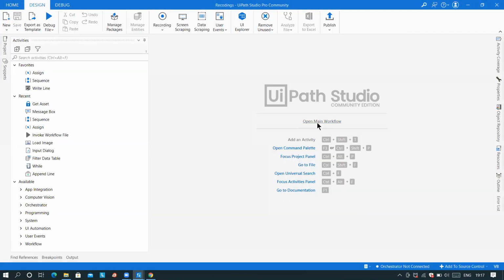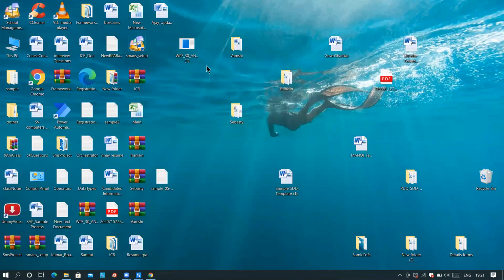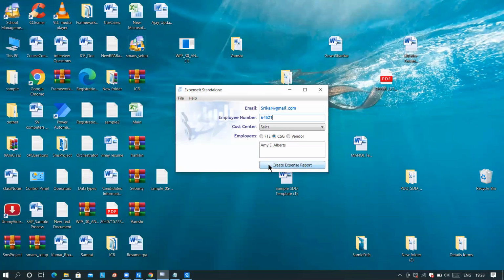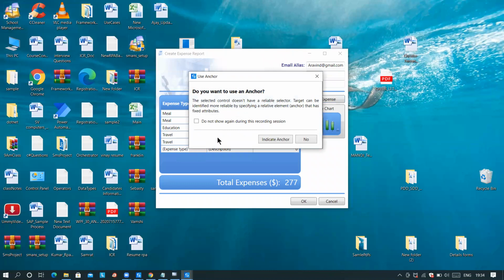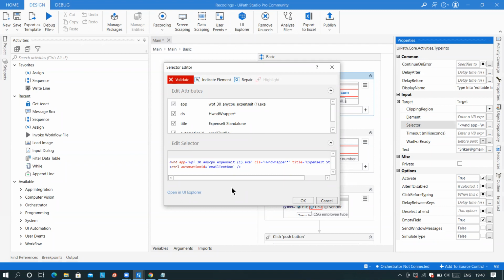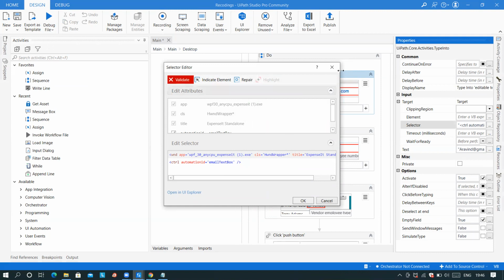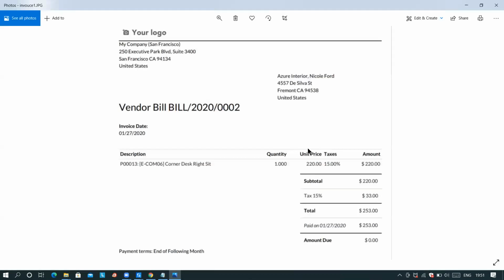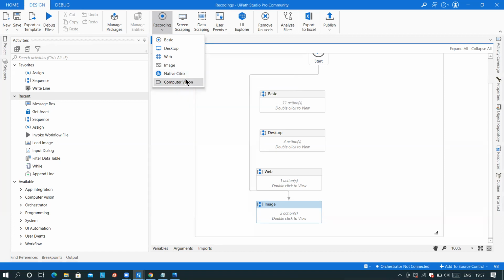Day 20 - Recording's in UI Path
Recordings in UiPath refer to the feature that allows users to capture their actions and create automation workflows without writing code. By recording a series of steps, UiPath generates a sequence of activities that can be edited and customized to meet specific automation requirements.